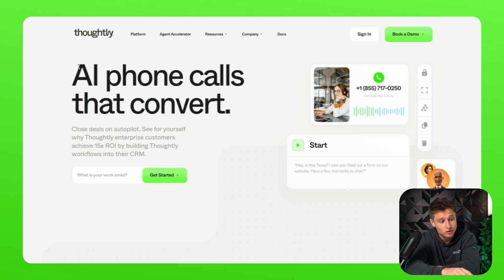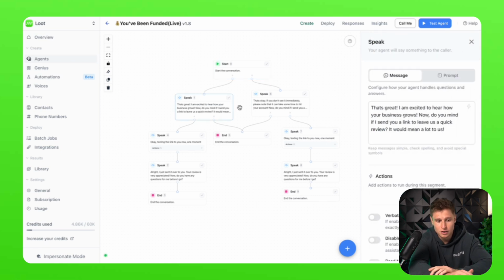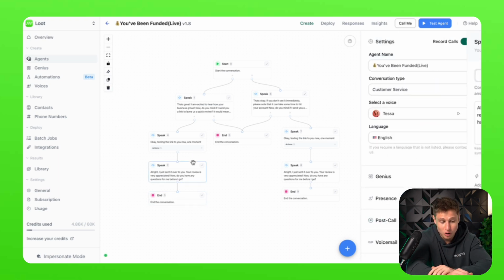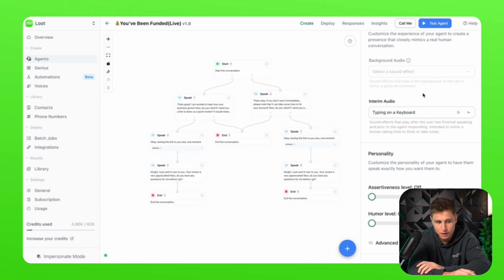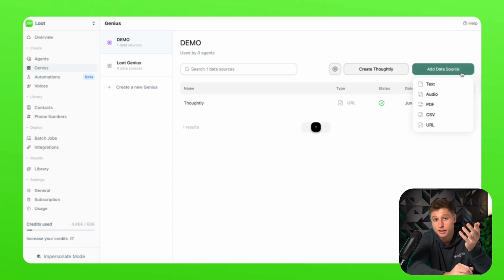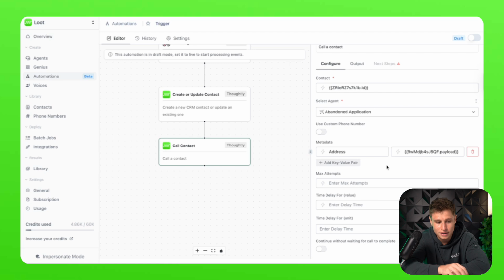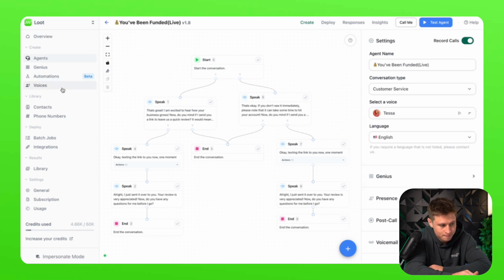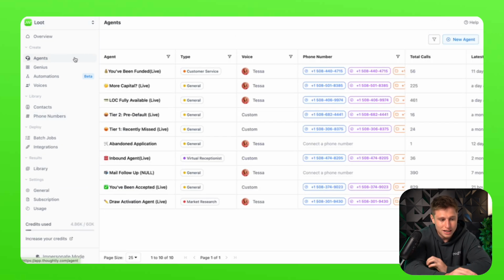Thoughtly Speedrun: Unlock AI Voice Agents in Minutes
🚀 Welcome to a complete speedrun of Thoughtly, the AI Voice Agent platform transforming how businesses communicate. In this video, I’ll walk you through the platform’s dashboard, deployments, and core features—quickly, without all the fluff.

If you’re curious about how Thoughtly works or want to see its capabilities in action, this video is for you.